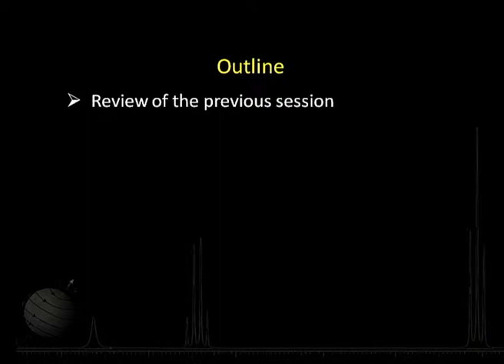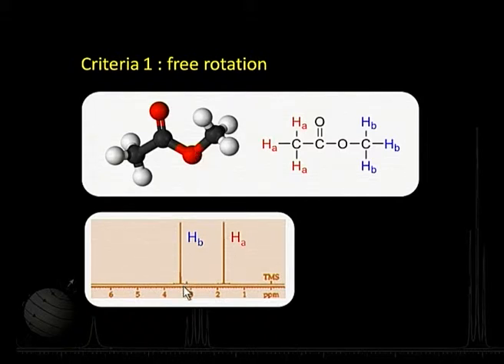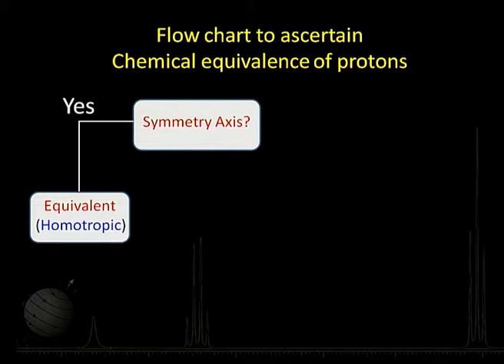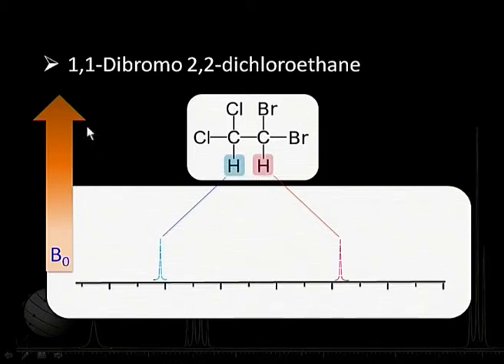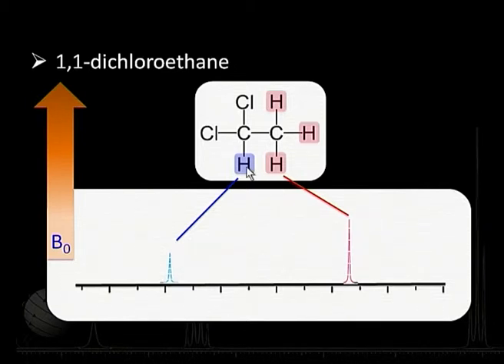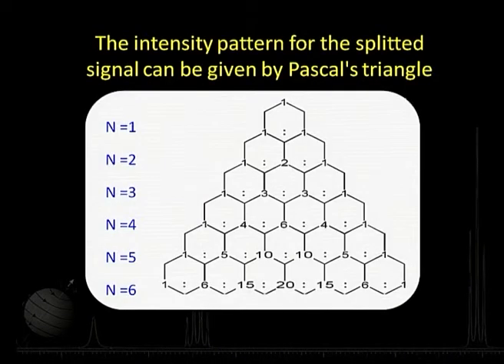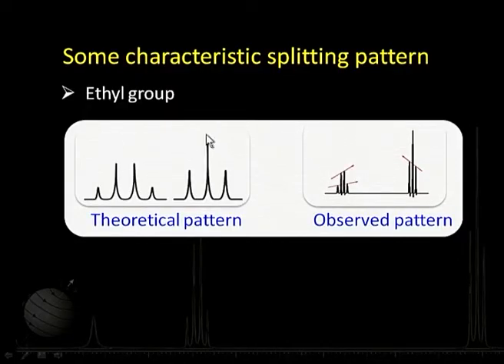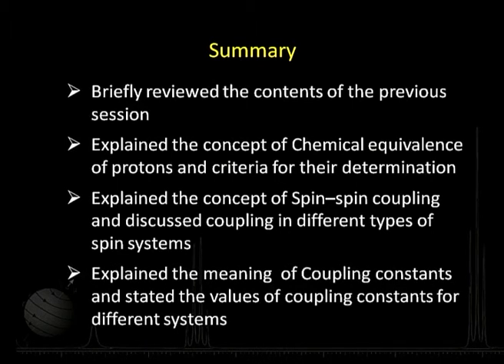NMR SPECTROSCOPY-6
Subject :CHEMISTRY
Course  :ORGANIC CHEMISTRY – III